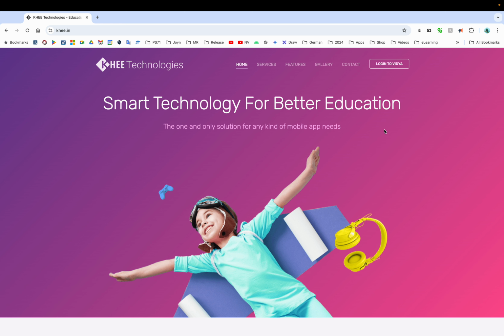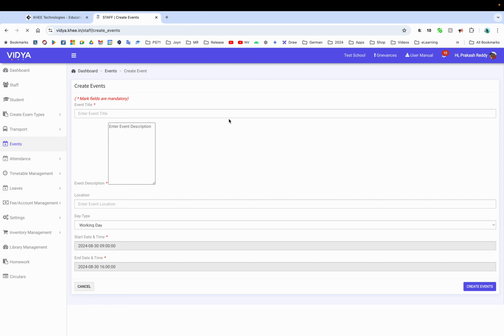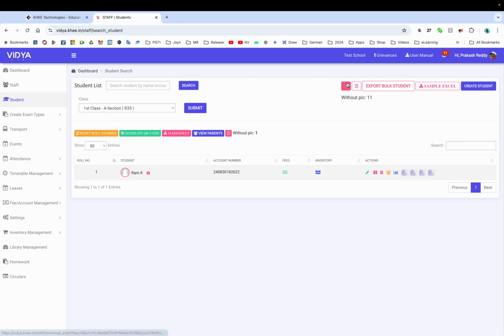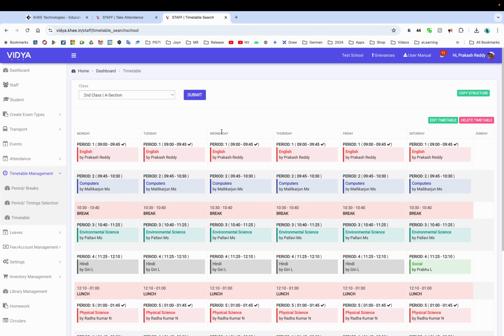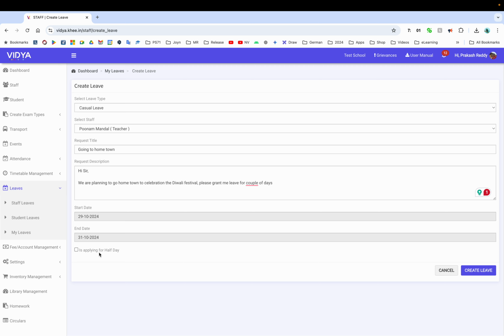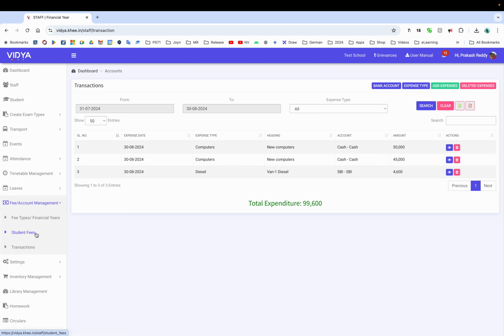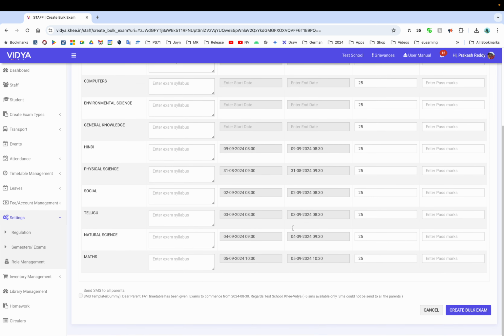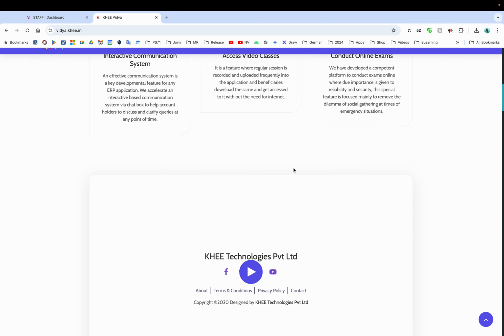KHEE Vidya Faculty | User Guide | Web